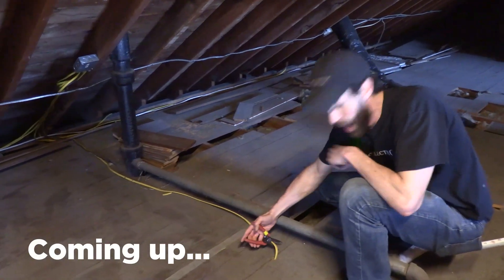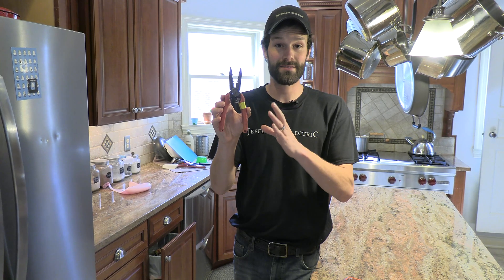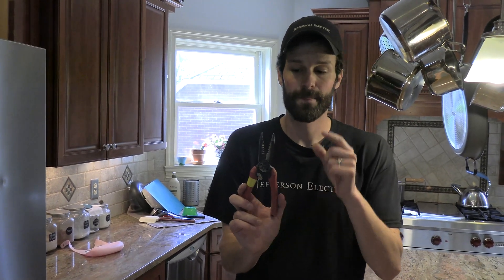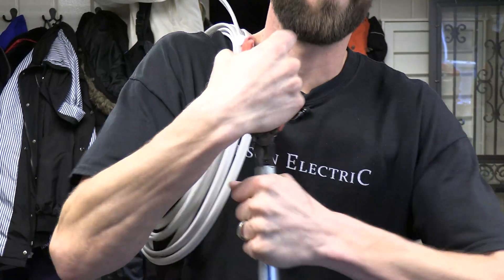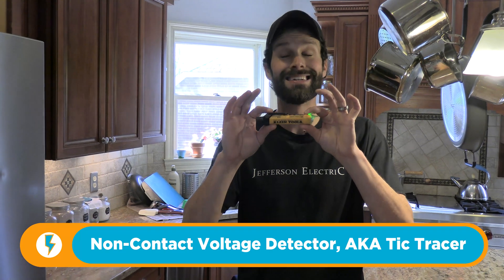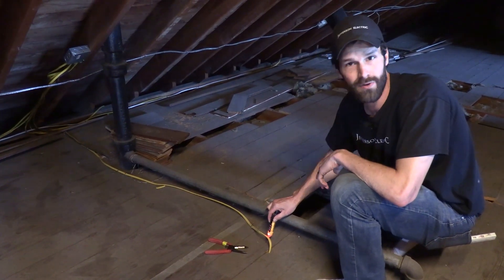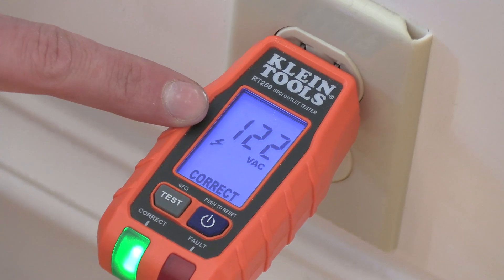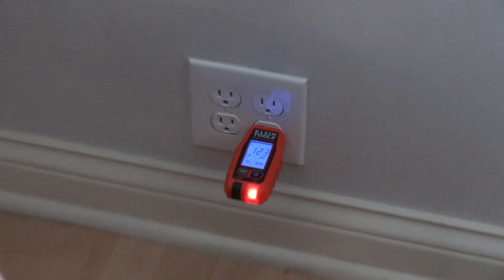The 3 Tools You Must Have Before Rewiring Anything In Your House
Synopsis:
Here’s how to get the best bang for your buck when DIY electrical tool shopping. With just three tools you can identify, tweak, strip, cut, & test wire until the cows come home! These are pro-quality tools that will last indefinitely and give you pride and peace of mind in your work.

Products We’d Recommend:
Milwaukee Wire Strippers
Klein Tools Non-Contact Voltage Detector
Klein Tools GFCI Receptacle Tester
Klein Tools Tester Bundle

Outline:
0:00 - Introduction
0:36 - Milwaukee 6-in-1 Wire Strippers
2:30 - Klein Non-Contact Voltage Detector
3:18 - Klein Tools Receptacle Tester